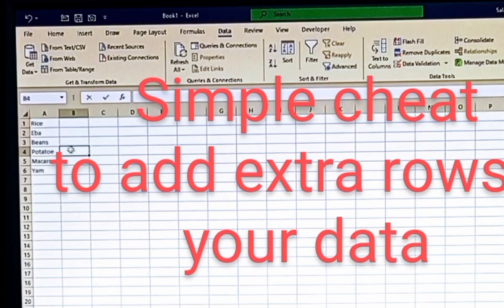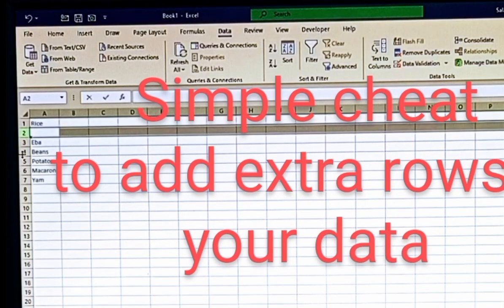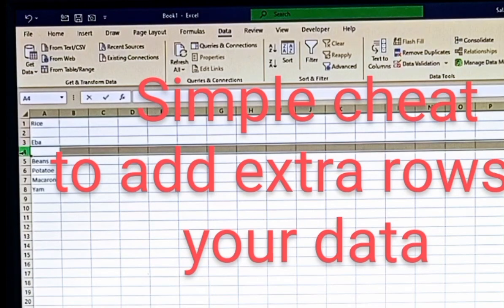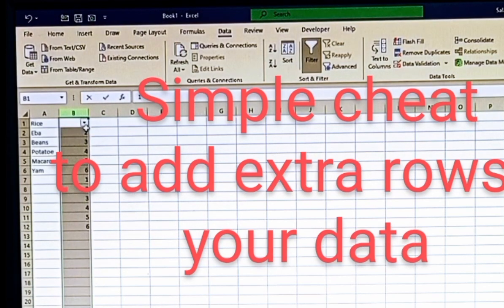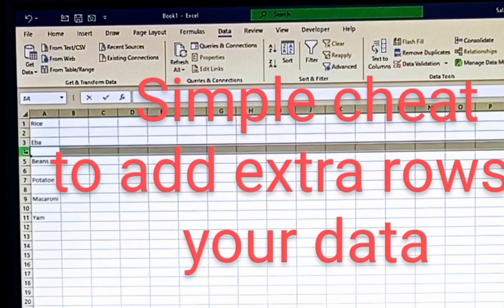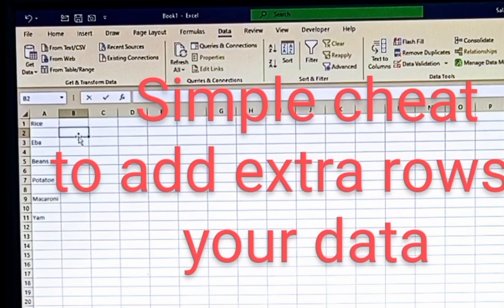Insert a Blank Row Between Every Data Row or Record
This video demonstrates how to Insert a blank row between each record or row in your database.

It answers the following questions;

1. How do I insert a row in Excel?
2. How do I automatically add blank rows?
3. How do I insert a blank row between every data row?